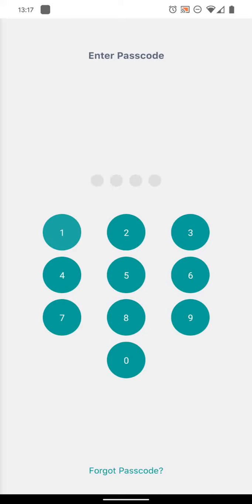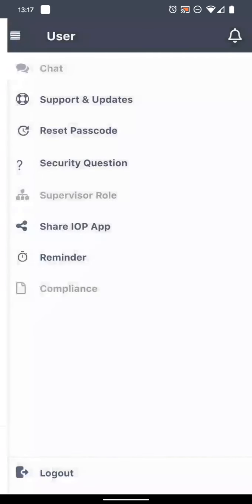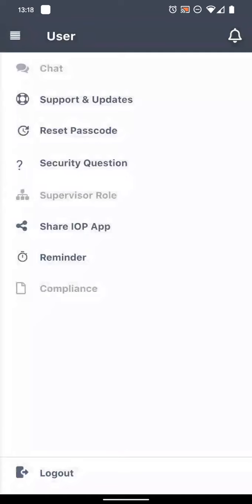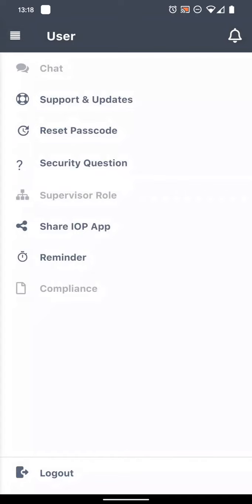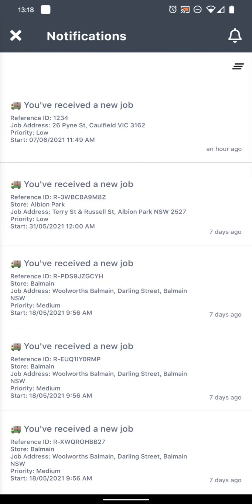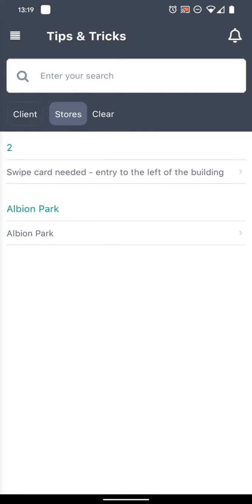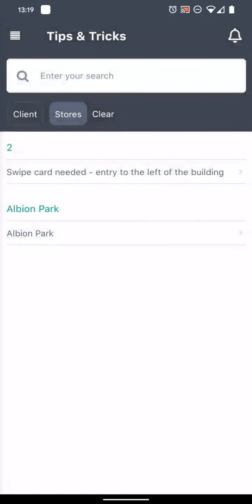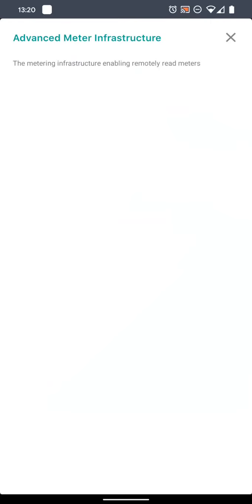User & Admin Functions in the Dusk FSM Mobile Apps | Field Service Management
📲 Need to manage users and admin settings in the Dusk FSM Mobile Apps? This video provides a detailed walkthrough of the different User and Admin functions in Dusk FSM, enabling self-service, in-field autonomy, and efficient management without heavy dependency on office staff.

From creating jobs, updating schedules, and managing permissions, to configuring back-office approvals and workflow automation, this video covers everything you need to know—all in less time than it takes to drink a coffee. ☕

💡 What You’ll Learn in This Video:
✔️ How to navigate user & admin functions in the Dusk FSM mobile apps
✔️ How field teams can create jobs & manage tasks on the go
✔️ How admins can configure settings, approvals & workflow automation
✔️ Best practices for reducing office dependency with in-field autonomy

🚀 Why Use Dusk FSM for User & Admin Management?
🔹 Self-Service for Field Teams – Reduce office dependency & improve efficiency.
🔹 Easy Job & Task Management – Assign, update, and track jobs in real-time.
🔹 Admin Control & Workflow Automation – Configure settings for smooth operations.
🔹 Seamless Office & Field Sync – Keep teams connected with real-time updates.
🔹 Scalable for Any Business – Adaptable for small teams or large-scale field operations.